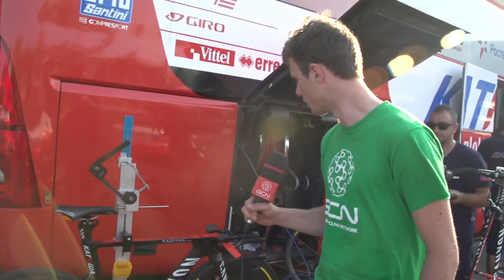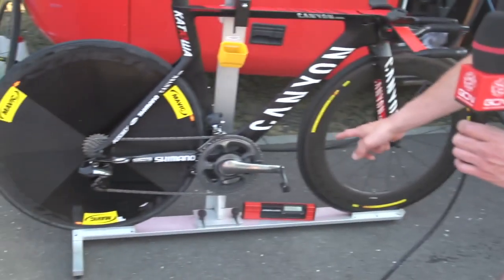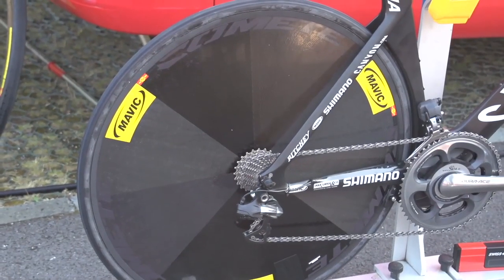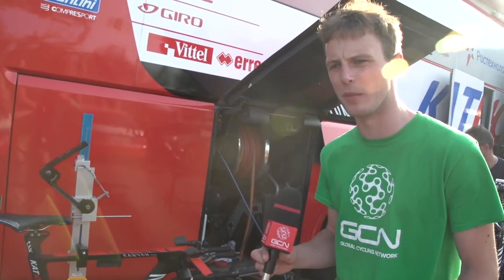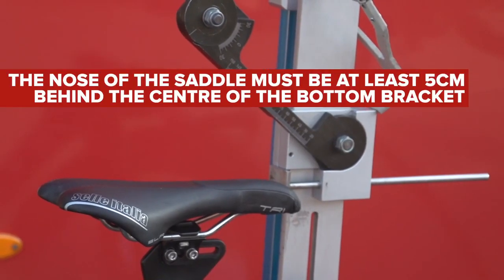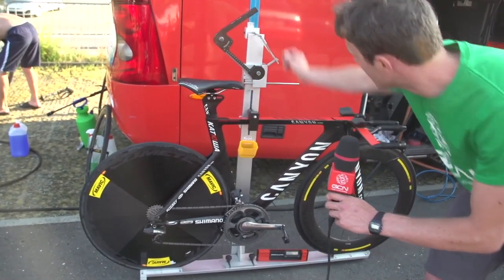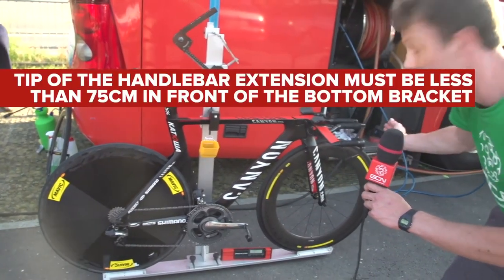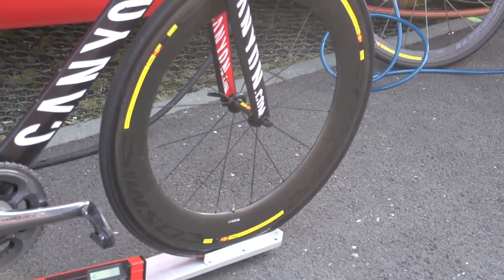Tour De France 2013 - Inside Line On Time Trial Bikes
Ahead of Stage 11's crucial Time Trial , we spoke to Gregor Willwohl of Team Katusha on the work they do to ensure the riders' bikes are modified to ensure optimal performance.

Our man in France, Tom Last, talks to Team Katusha mechanic Gregor Willwohl on the modifications teams make on time trial bikes. It's a long day for Gregor and the other mechanics pour over every detail of the bike, taking into account factors such as rider preferences, the parcour and the weather conditions to ensure optimal performance out on the road.

Teams must also adhere to UCI weight and measurement restrictions which needs to be factored in when setting up the bike.